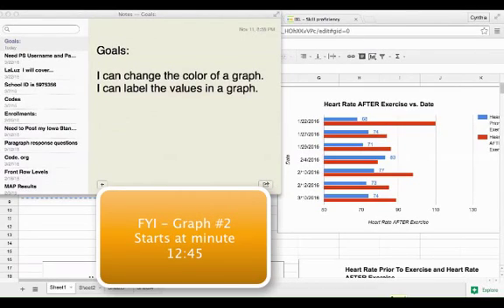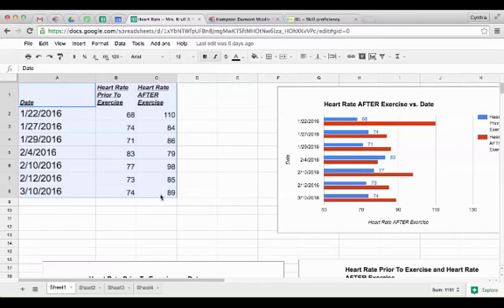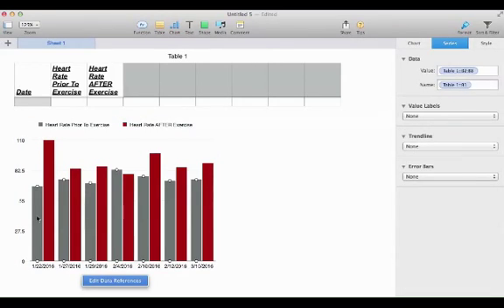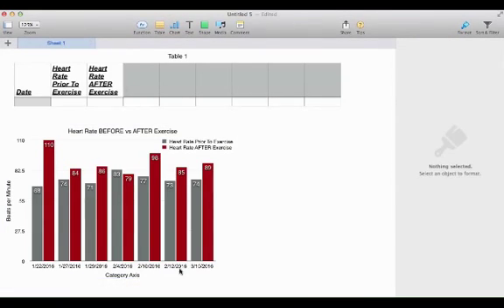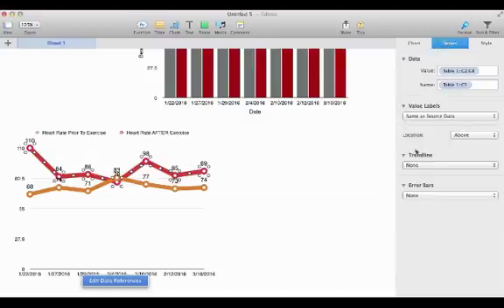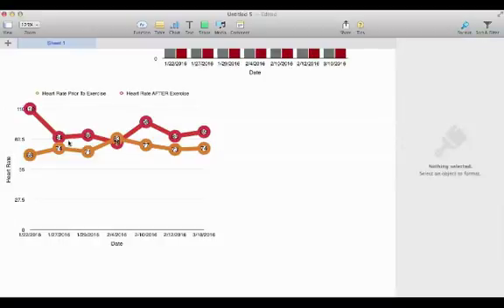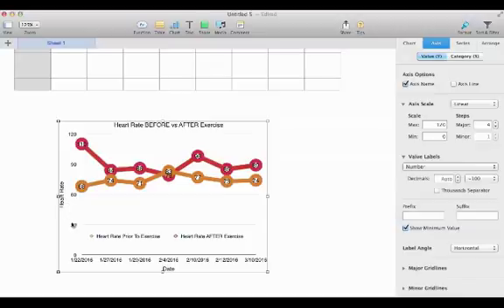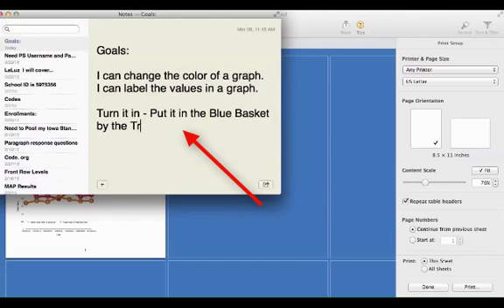Heart Rate in Numbers Charts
How to use Numbers to create bar and line graphs using your heart rate data.